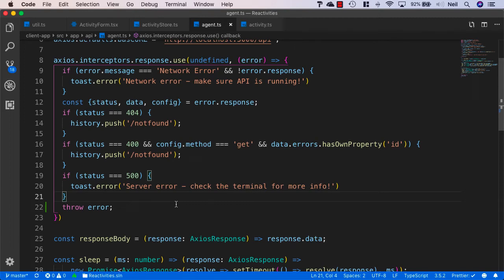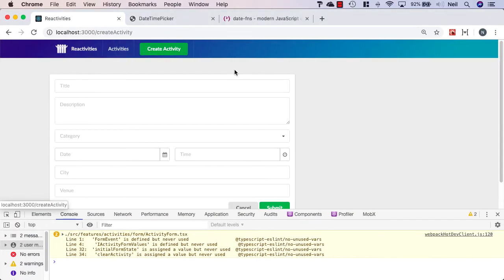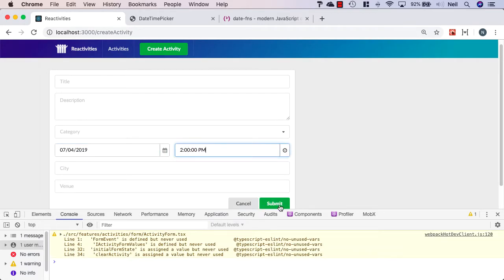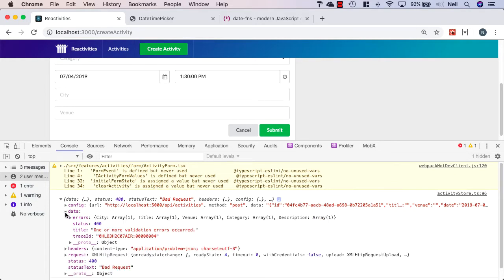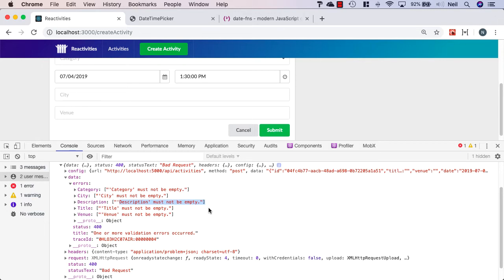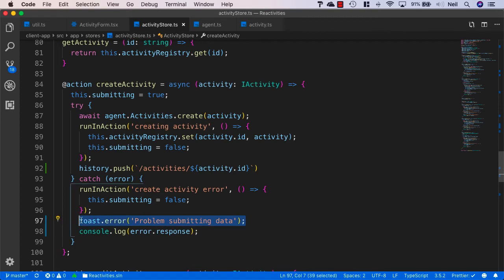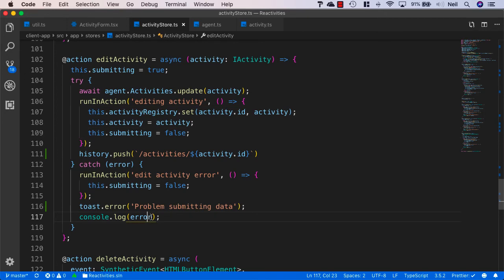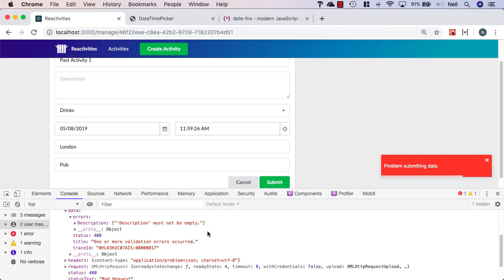14 Form error handling